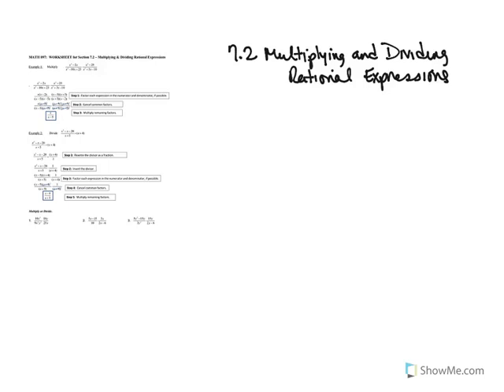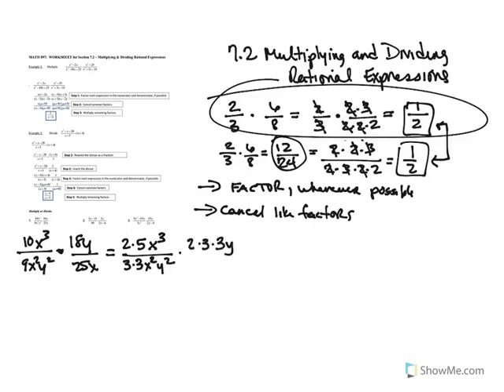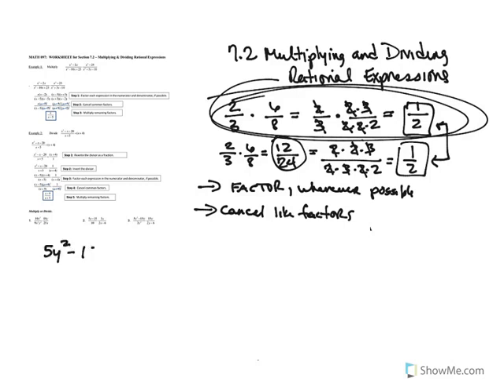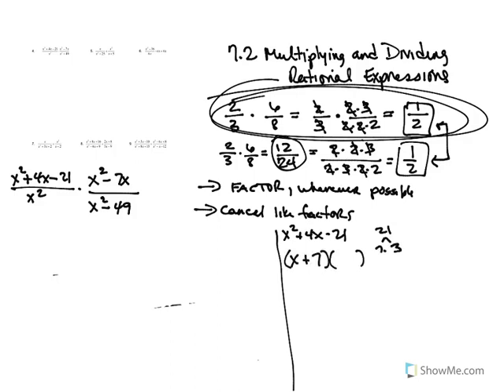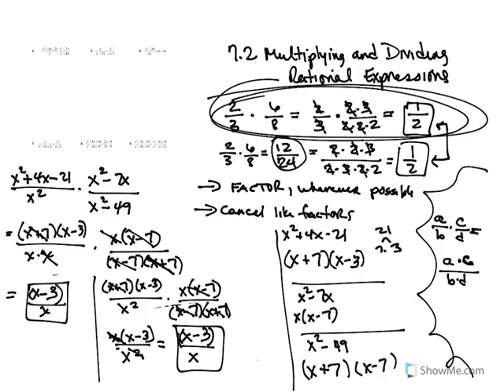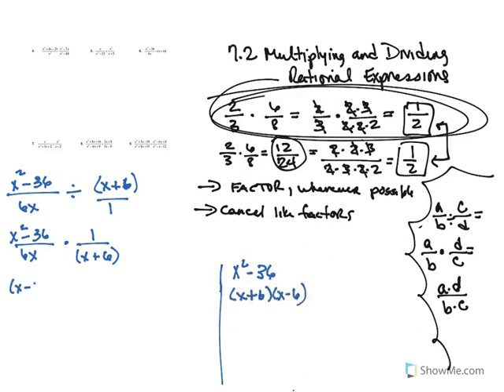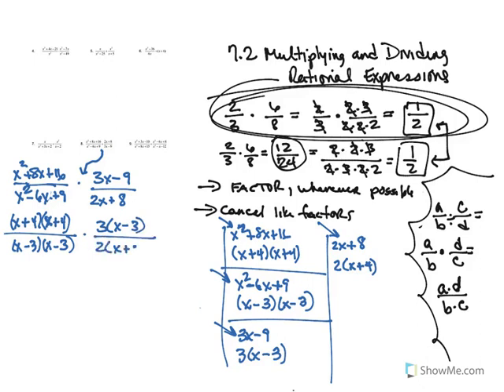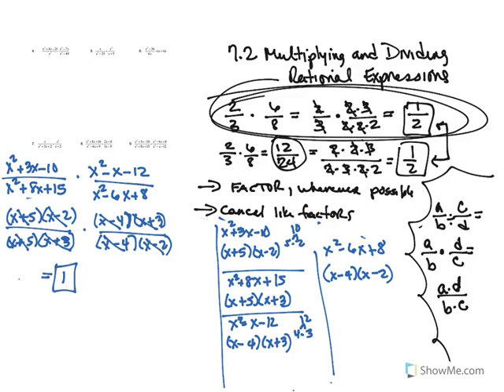7.2 Multiplying.Dividing Rational Expression